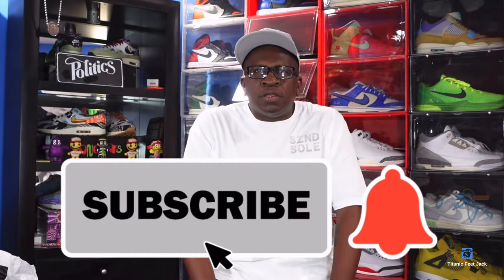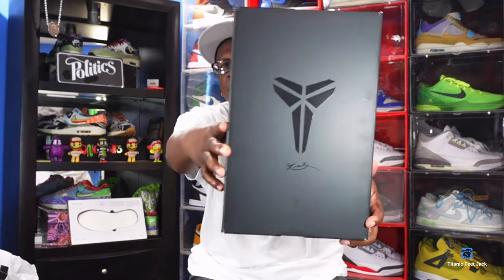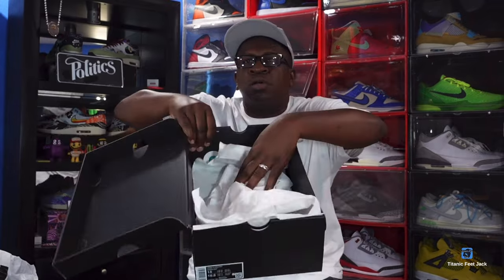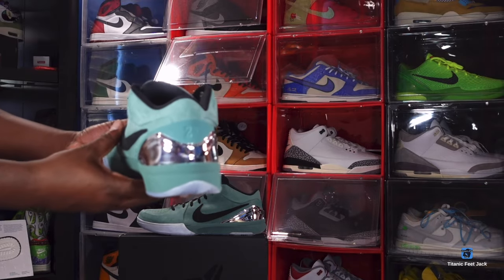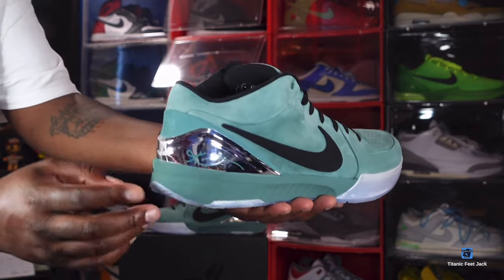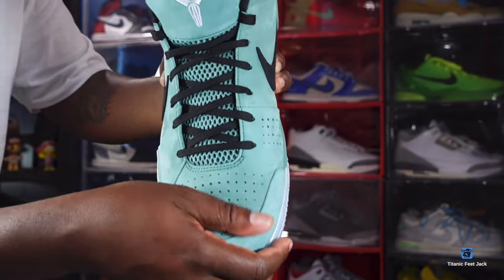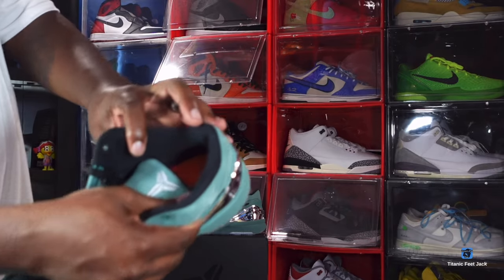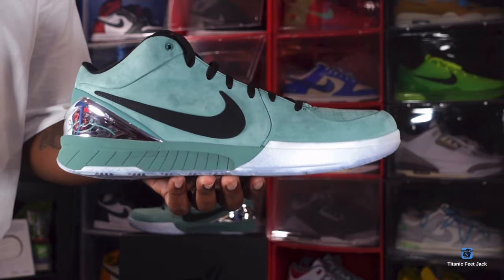NIKE ZOOM KOBE PROTRO IV “GIRL DAD”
The Nike Zoom Kobe 4 Protro Girl Dad is a nod to the bond that Kobe Bryant shared with his daughters. A muted teal suede upper built with rolled edges is contrasted with black accents on the swoosh, collar lining and interior tongue. A chrome plated heel counter displays Kobe Bryant’s signature on the lateral side, while the inside tongue showcases a Girl Das inscription. The sneaker rides on a lightweight phylon midsole with a springy Zoom Air unit in the heel. Underfoot, a herringbone traction rubber outsole reveals a carbon fiber shank plate for mid foot support.